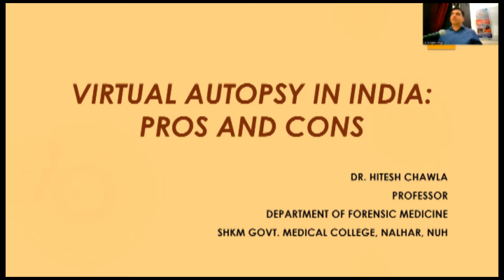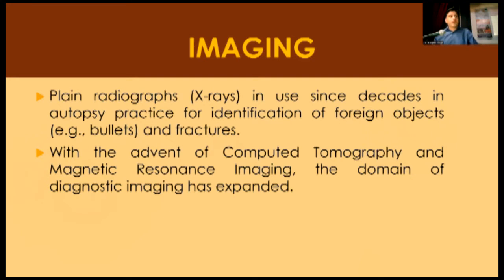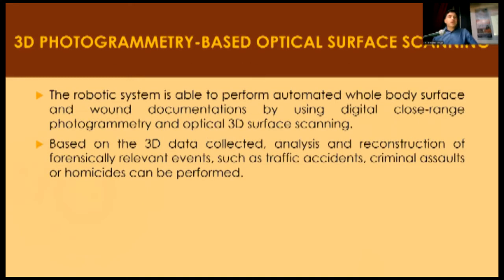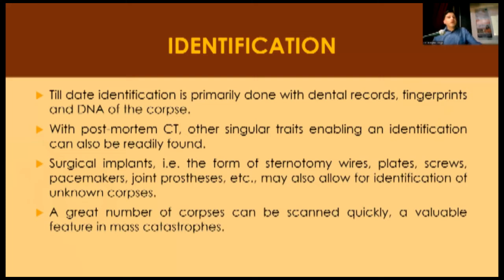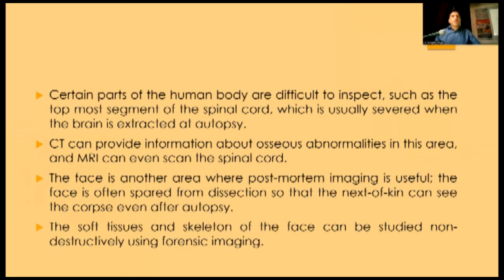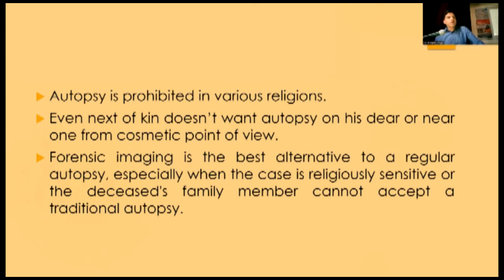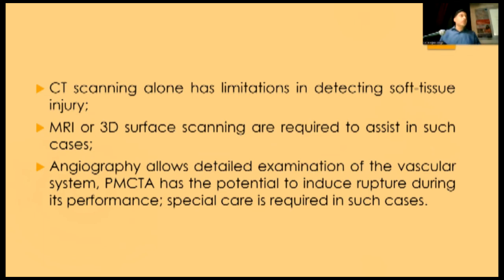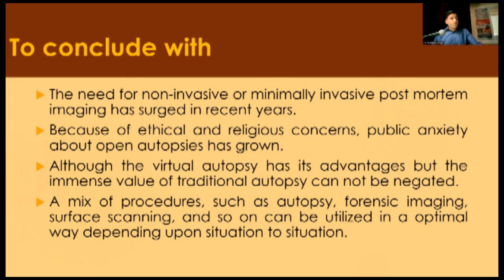Virtual Autopsy in India: Pros and Cons | Dr. Hitesh Chawla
Virtopsy or virtual autopsy is the mode where radiations are used to examine the body and its part and reach a conclusion determining the cause of death. Virtopsy has its own challenges and applications in the Indian scenarios making it a challenge to be accepted in the court of law as well. Listen to the words of Dr. Hitesh Chawla shedding light on the pros and cons of virtopsy in Indian setup.